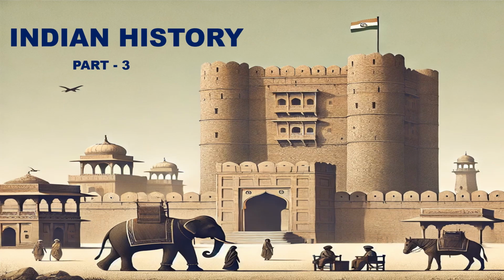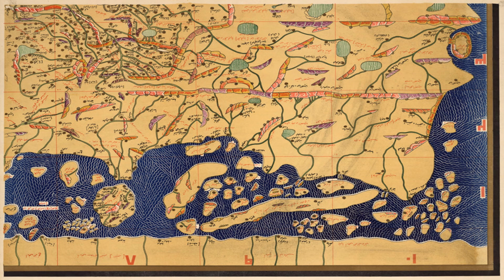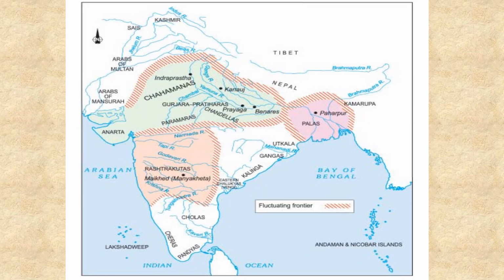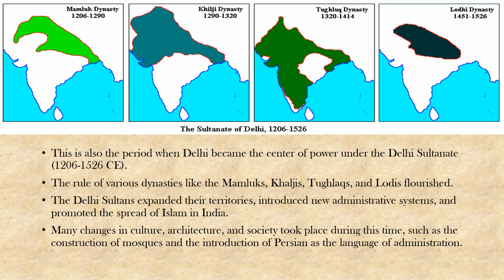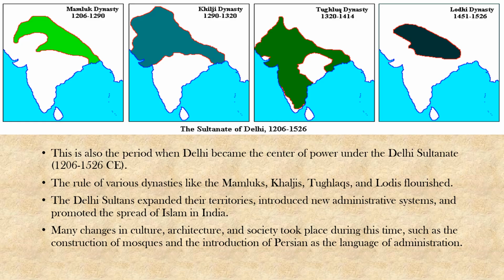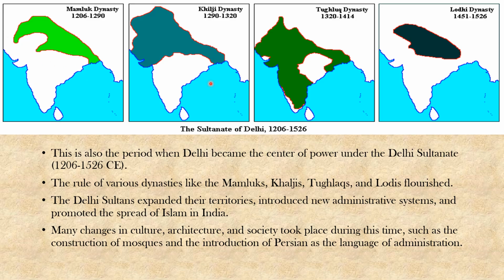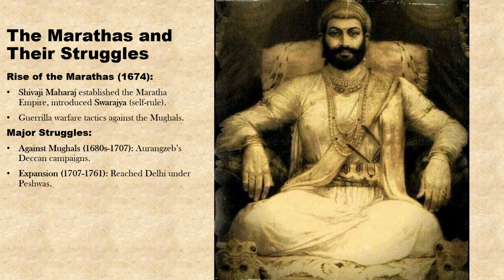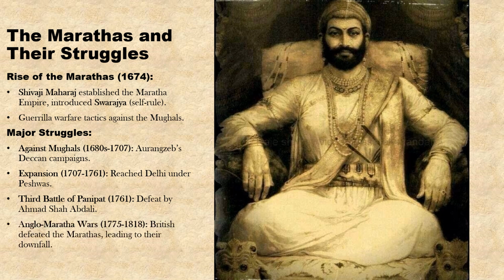Indian History| Part 3| Adwita Nikam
🛡️ Medieval India: Delhi Sultanate, Mughals & Marathas 🏰

Welcome to Part 3 of Indian History series! In this episode, we will explore Medieval India, a period of great empires, battles, and cultural transformations. 🌍⚔️

🔹 What You’ll Learn:
✅ The Delhi Sultanate (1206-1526) – Its rulers, achievements, and decline.
✅ The arrival of Islam in India and its impact on culture and governance.
✅ The rise of Mughal Empire (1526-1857) – From Babur’s conquest to Aurangzeb’s rule.
✅ The Marathas and their struggles – How Shivaji fought against mighty empires.
✅ Maps, historical sources, and major events that shaped Medieval India!

📜 Topics Covered:
📌 Maps of Hindustan (Al-Idrisi & Mihanj-i-Siraj)
📌 The Rise of the Delhi Sultanate
📌 Mughal Empire: Akbar, Shah Jahan, Aurangzeb
📌 The Marathas: Shivaji, Panipat, Anglo-Maratha Wars

This video makes history easy to understand for students, history lovers, and anyone curious about India’s past. With animations, visuals, and a clear explanation, this is the best way to learn Medieval Indian history in just 12 minutes!